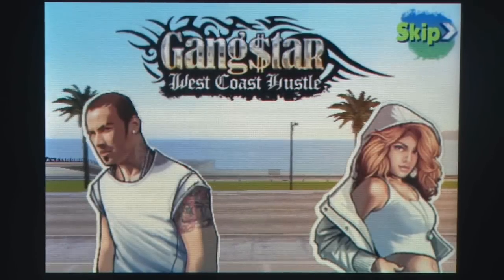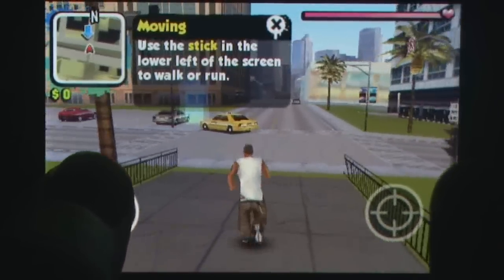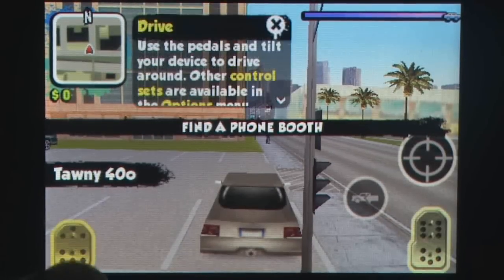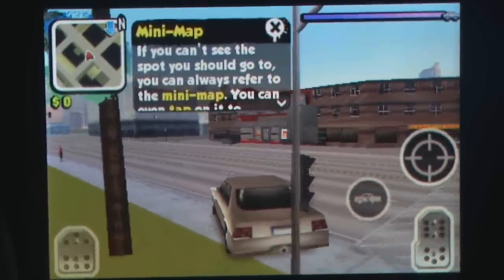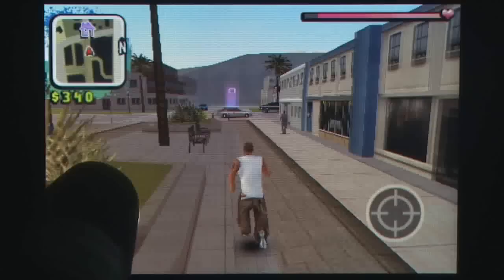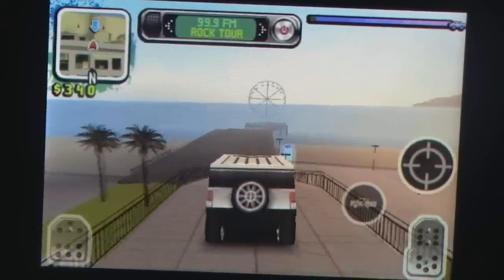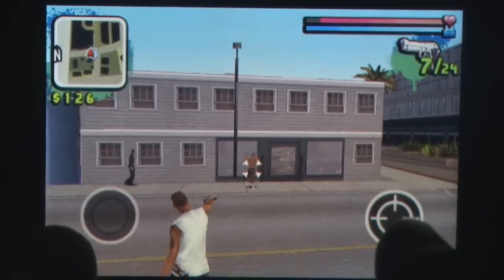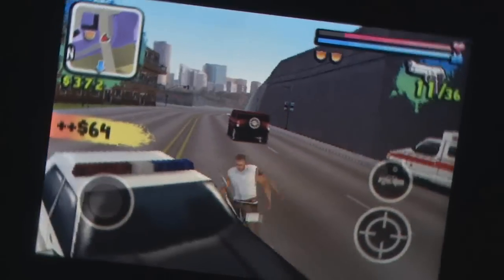Gangstar: West Coast Hustle iPhone Gameplay Video Review - AppSpy.com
Gangstar: West Coast Hustle iPhone Gameplay Video Review.